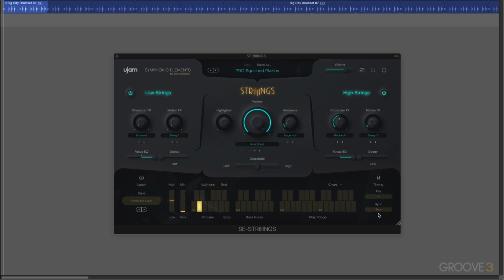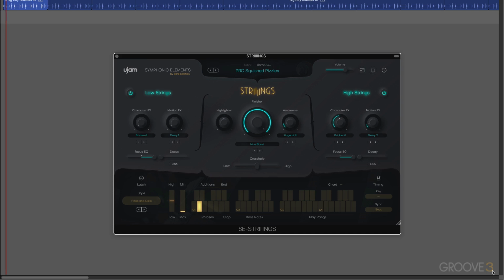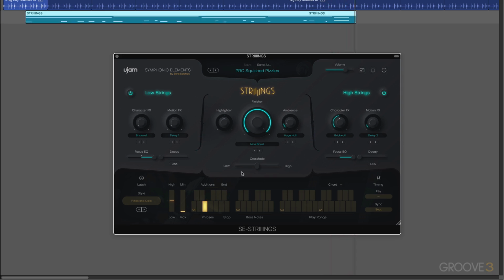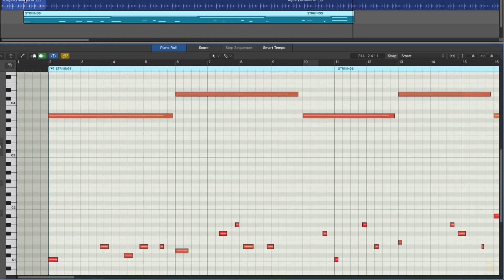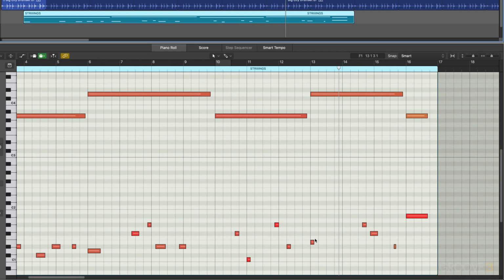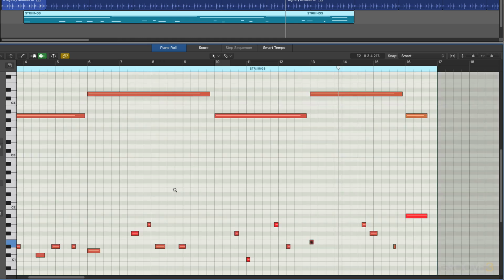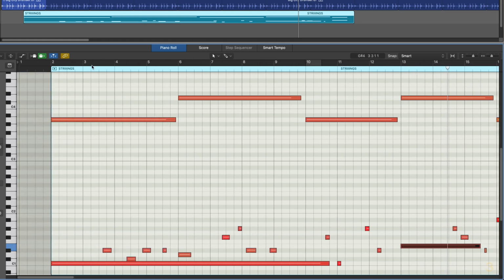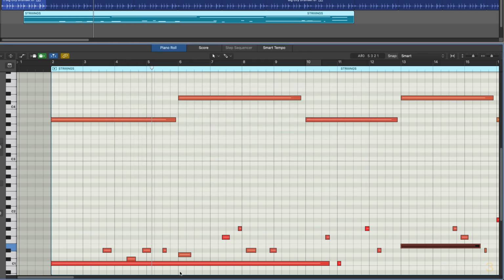5 Key Switches